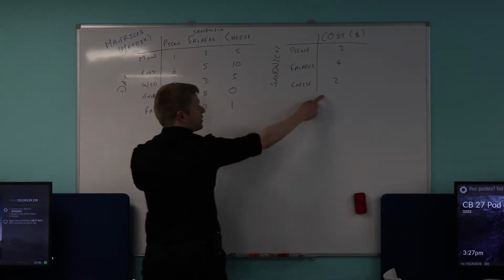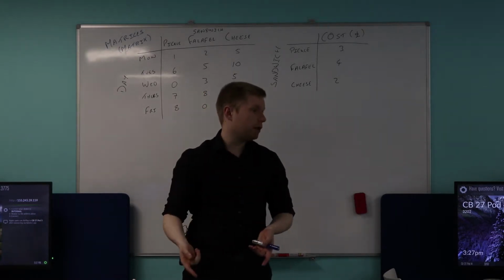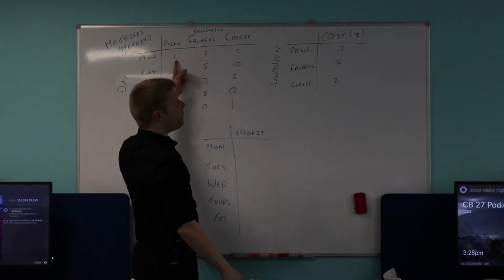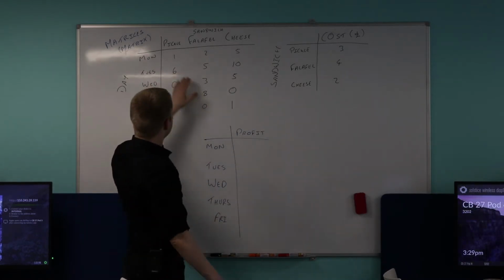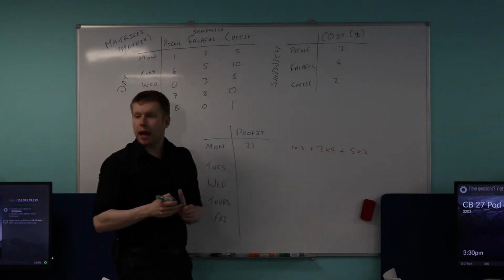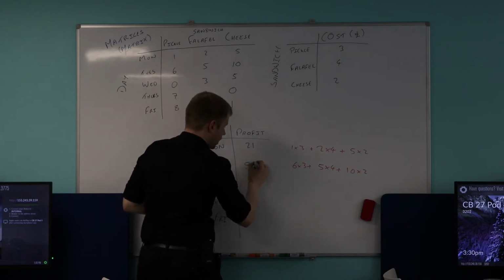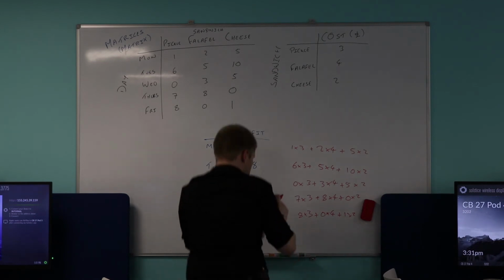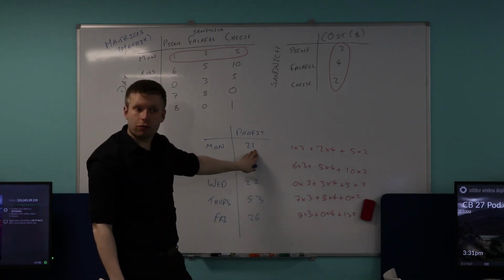Introduction to Matrices (1 of 3: Multiplication in Context)